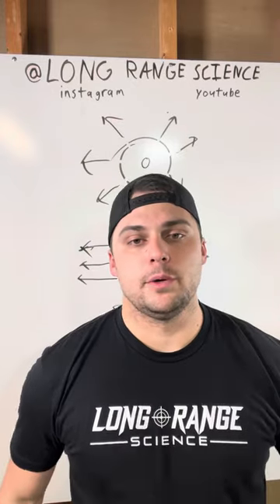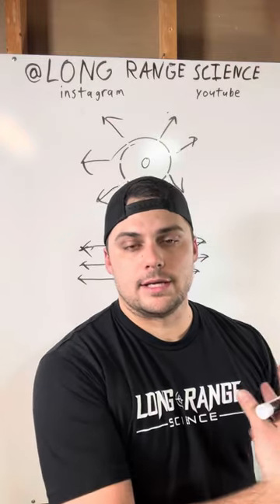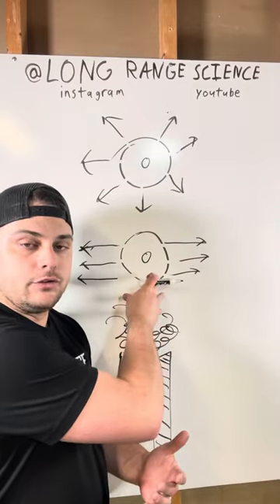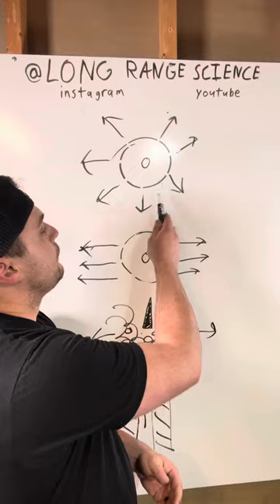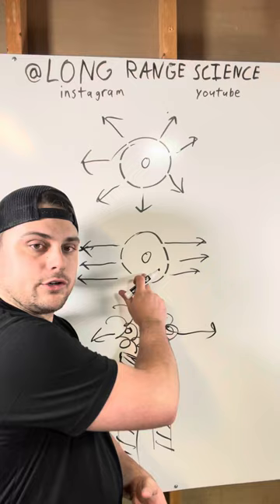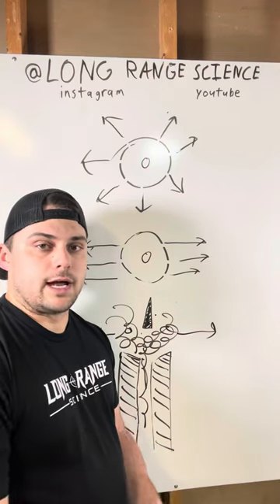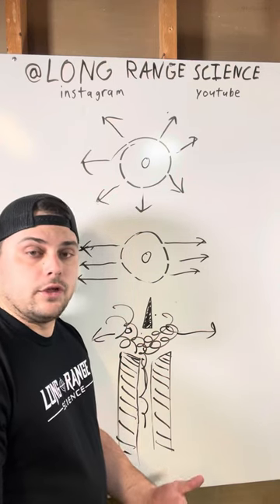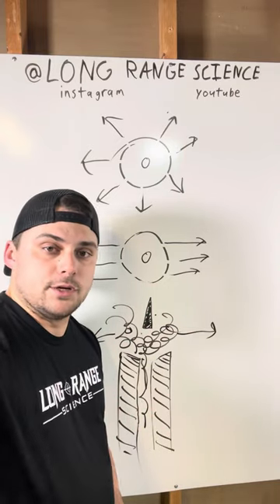How a muzzle brake works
Quick run through of how a muzzle brake reduces felt recoil to the shooter